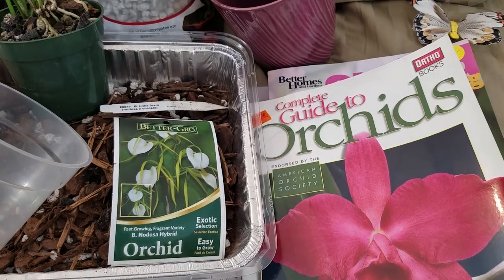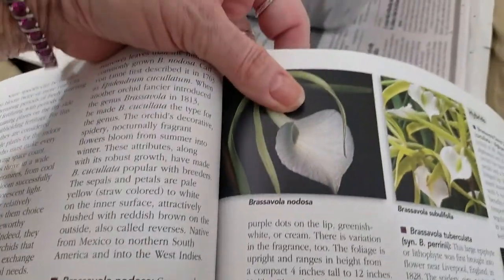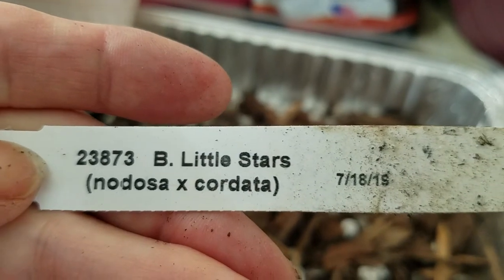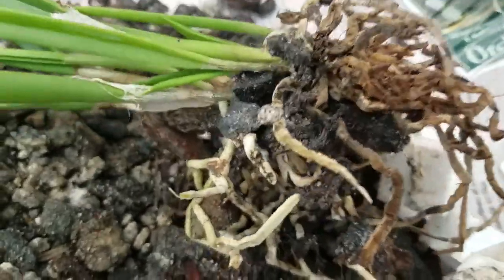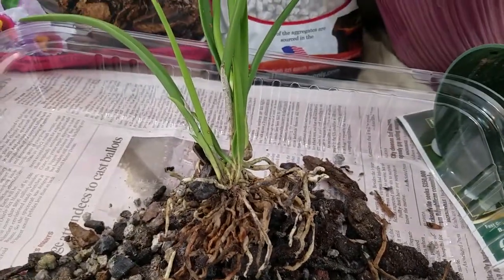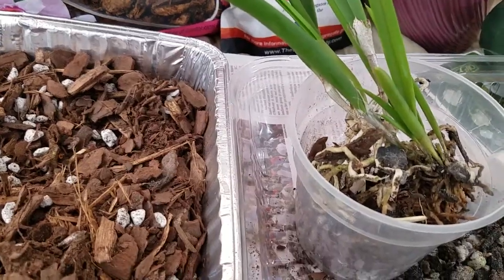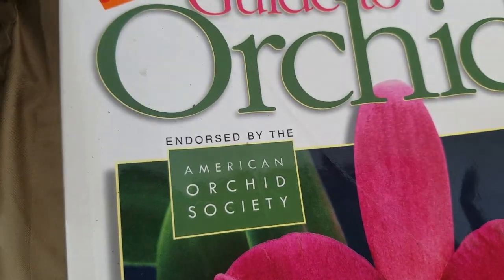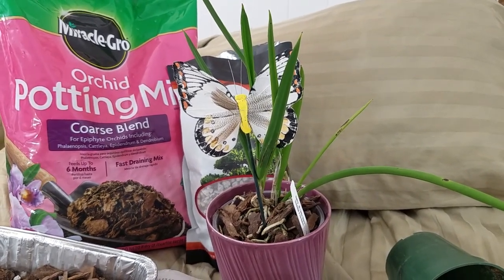Repotting a bag baby bought at Lowe's this is a Brassavola nodosa little star...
Repotting of this bag baby brassavola nodosa also called Little Star. I show how badly bark can deteriorate that comes with these bag babies or really with any orchid. Many Orchid Growers use inert ingredients in their pots like Styrofoam chunks. This doesn't harm the Orchid it helps to keep air space for the Orchid and also helps the Orchid Growers keep the cost down of growing the orchids because they don't have to buy bark and charcoal and pumice... These are better grow bag babies. I probably should have said this Orchid first before I attempted to take the media Off The Roots which are much smaller than a phalaenopsis of which I have many. I also talked about the difference and the two Orchid books and that's why you can't have too many reference books. The first book didn't have anything about this Orchid but the second book bought at a thrift shop for $0.25 did. I'll let you know where this Orchid is found and that this Orchid is for beginners so it's very easy to grow. Thank you for coming to my channel and if you're at a subscriber I thank you so much for your support and if you are not subscribed I asked you for your support by subscribing. Whether you're a subscriber or not please leave a comment and let me know that you viewed my video and maybe what you found helpful and leave a question and I'll get back to you with an answer. Thank you God bless